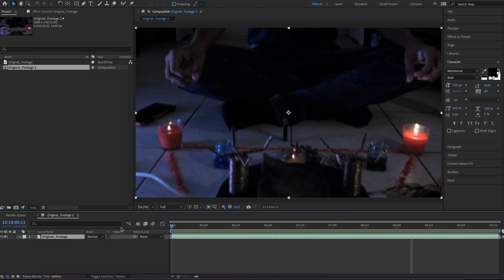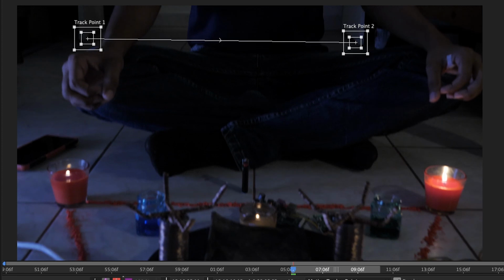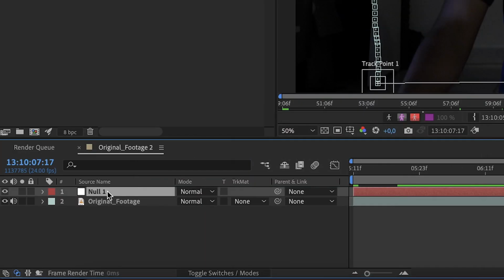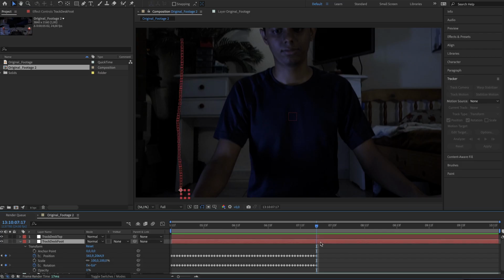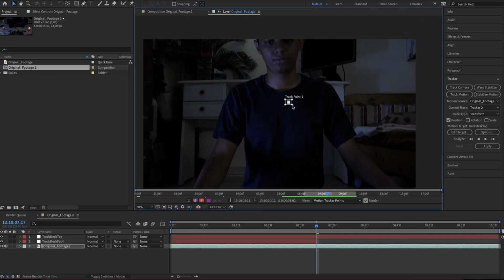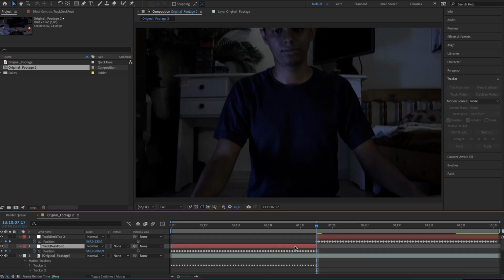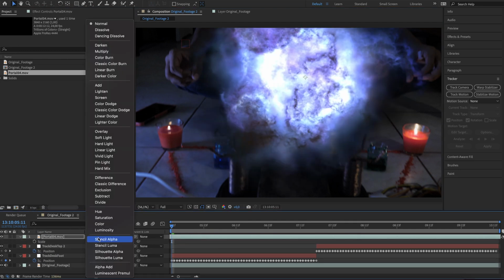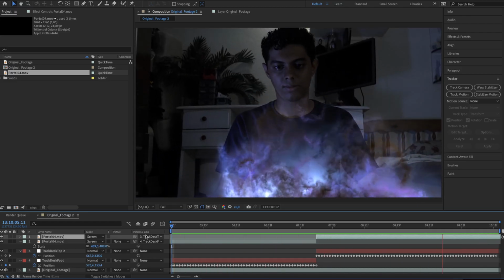Tutorial | Motion tracking in a moving scene in After Effects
⏰ Timecodes ⏰
0:00 - Intro
0:30 - Find tracking points in scene
1:23 - Create track motion, first tracking data
2:52 - Create track motion, second tracking data
3:22 - Add any effects
4:11 - Outro